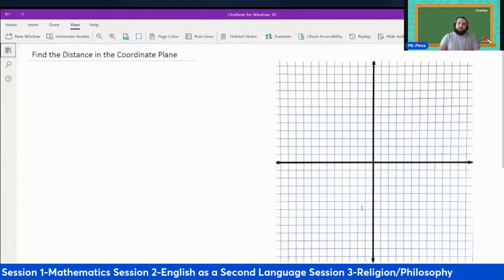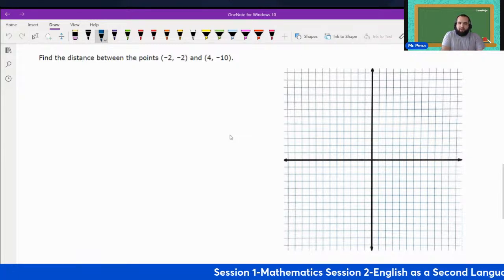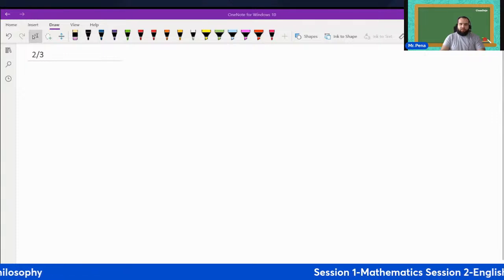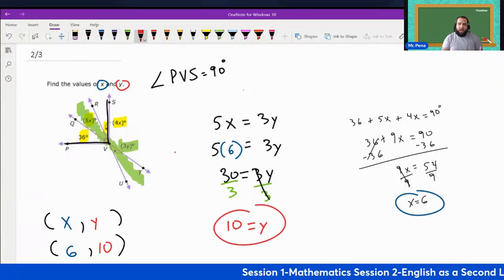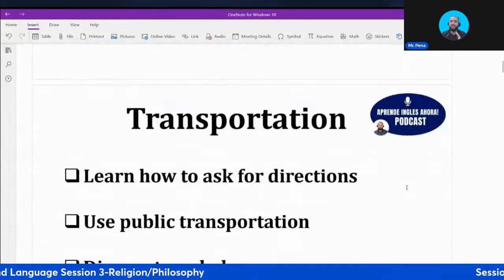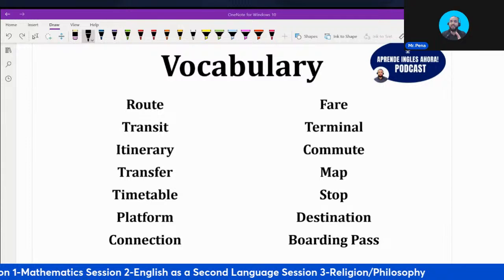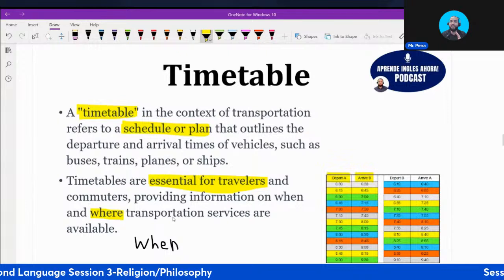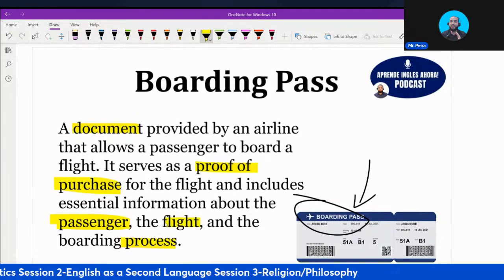Practice Your English (Live Call-In)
Want to learn English with me? I post daily content, resources, and provide a daily audio call for all to join. It also includes a free WhatsApp group for voice call practice sessions.

Welcome to another episode of "Aprende Inglés Ahora"! 🎙️🌐 In today's session, we're unlocking the secrets of effective English communication. Tune in for practical insights, real-world examples, and engaging discussions to boost your language skills. Let's embark on this learning journey together!

📚 Join us for a dynamic English Practice Live Hangout! Whether you're a beginner or looking to refine your language skills, this interactive session is tailored just for you! 🌟

Beginners seeking to enhance their English language skills.
Language enthusiasts wanting to practice in a friendly, supportive environment.

Anyone looking for a live, interactive language learning experience!

🔥 What to Expect:
Engaging conversations and discussions in English.
Fun language games and interactive activities.
Q&A sessions for personalized language assistance.
A supportive community of learners from around the world.

🚀 How to Participate:
Set a reminder for the live session.
Prepare your questions or topics for discussion.

🌈 Let's create a positive and inclusive space for learning together! See you at the English Practice Live Hangout! 🚀🗨️